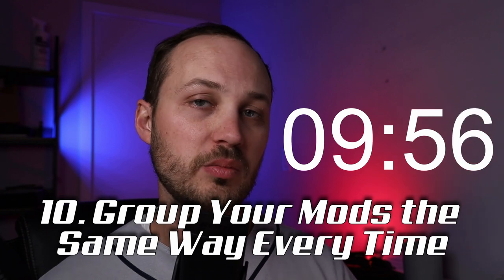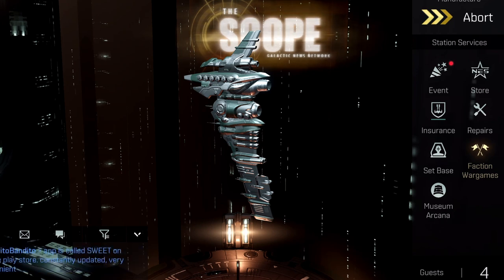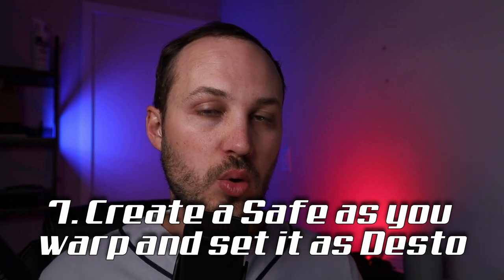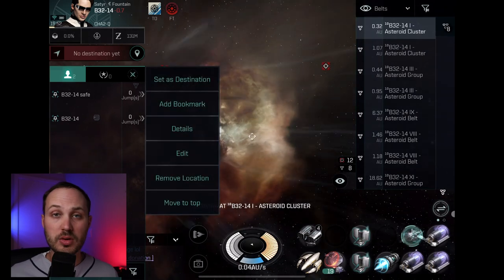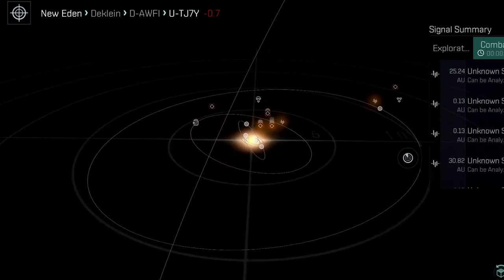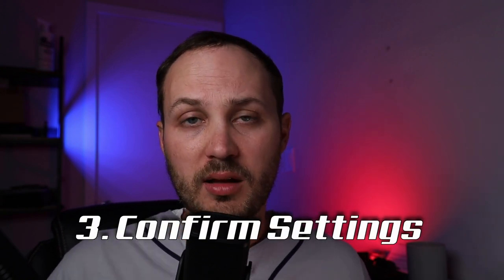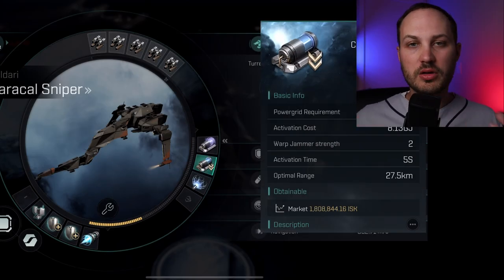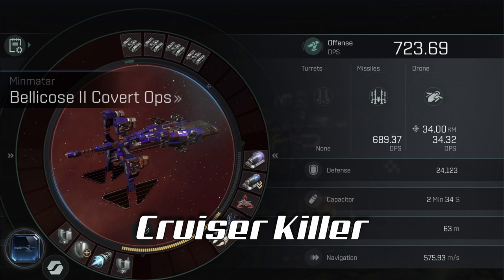10 tips to improve your PVP skills in Eve Echoes!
We all play Eve Echoes for different reasons, but for me, PVP is the most exhilarating part of the whole game. So lets talk about a few tips that can help you improve your PVP skills, and get more killmarks!

Killmark Collectors the weekly Eve Echoes show where you learn how to decorate your hull, instead of becoming a pod. Think of us as your "Getting Started in Eve Echoes Null Space" Guide for those who are looking to move out of Jita. Think of us as your "Eve Echoes for Beginners" and "Eve Echoes 101" how-to guides.

Use the link here to jump into the Killmark Collectors Discord and start pew pewing